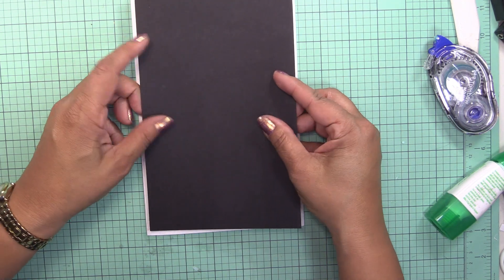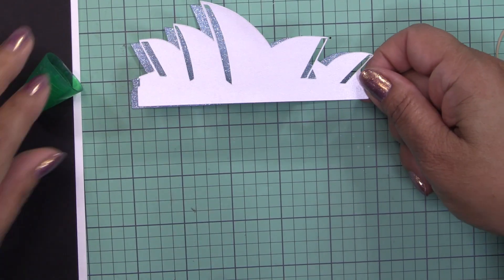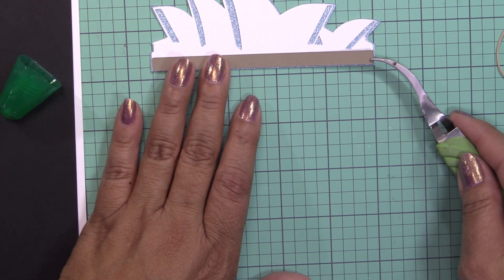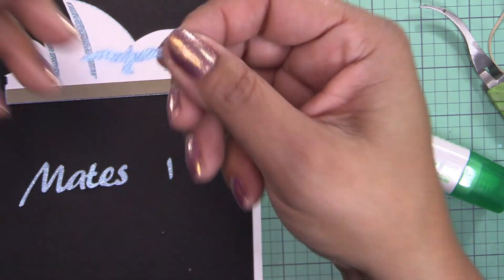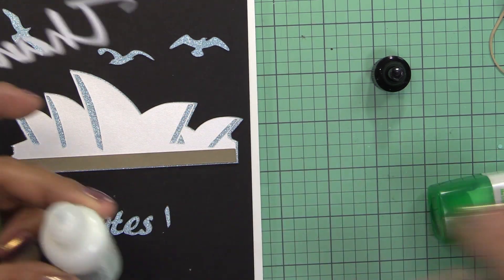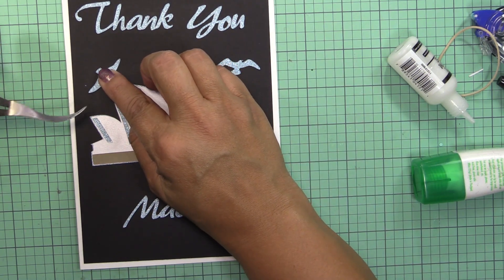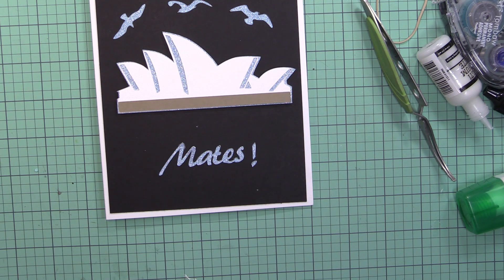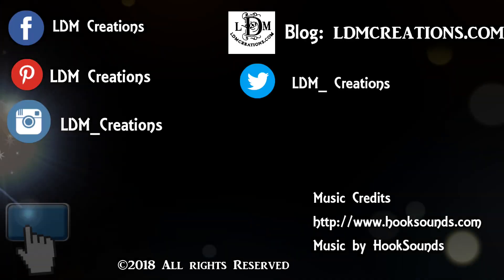Thank you Mates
Hey there! I am bringing you a card today that was inspired by my travel to Australia. I designed a thank you card using the Iconic Sydney Opera House. I hope you enjoy it!

generate a commission but you are not paying more
for the products I love!

Amazon (many of the products I use in my videos come from here):

Cricut Premium Access